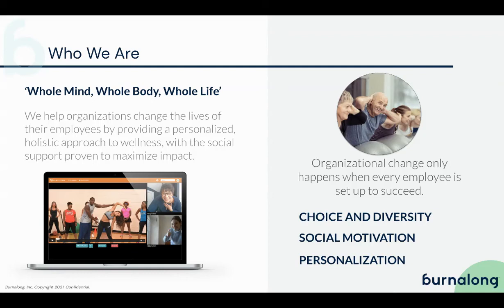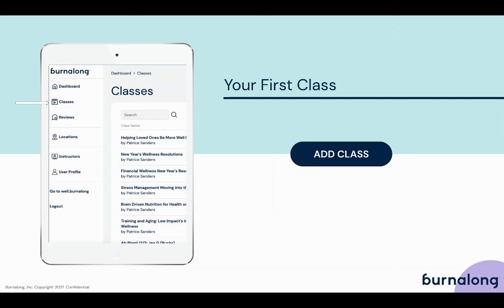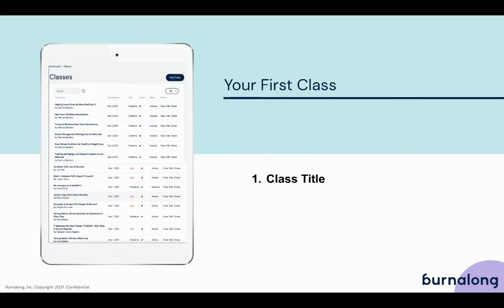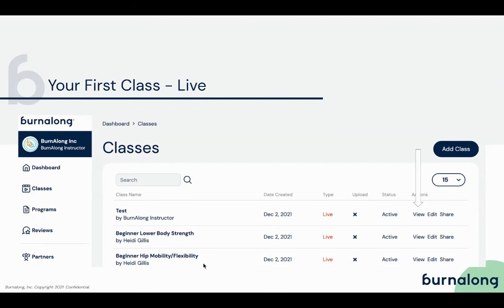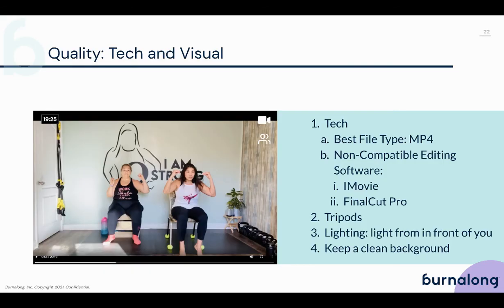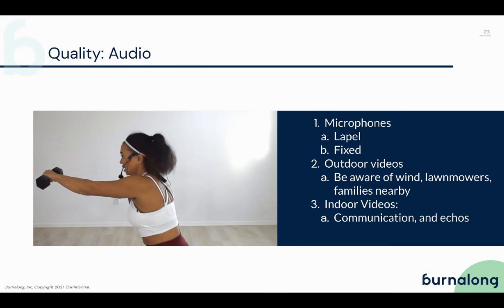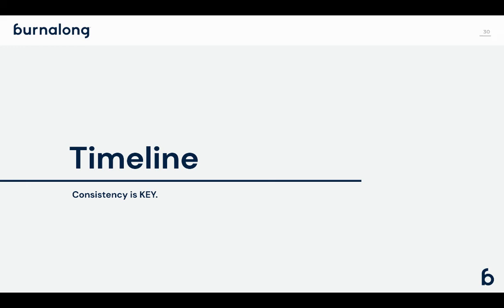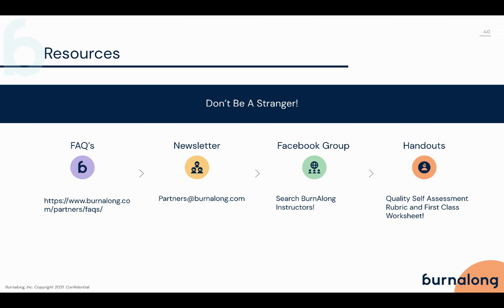Instructor Onboarding: Getting Detail Oriented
Get started on Burnalong with this helpful video!